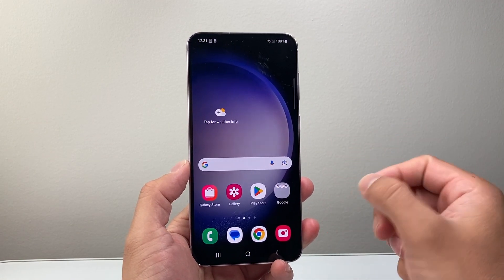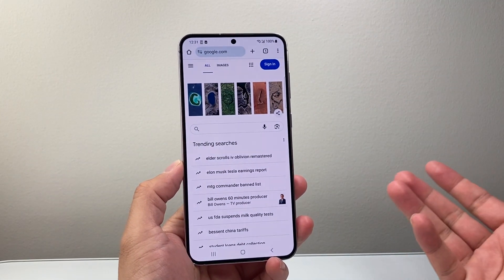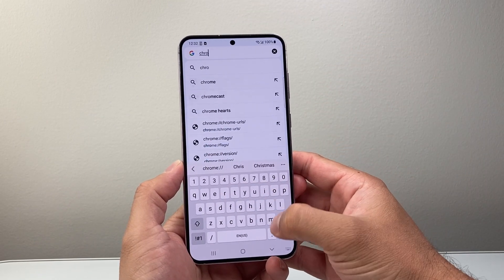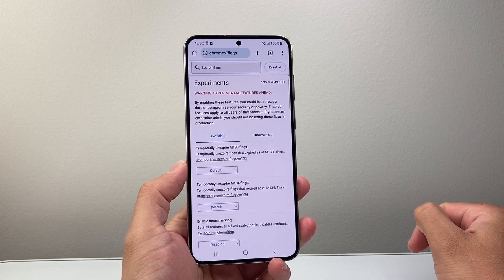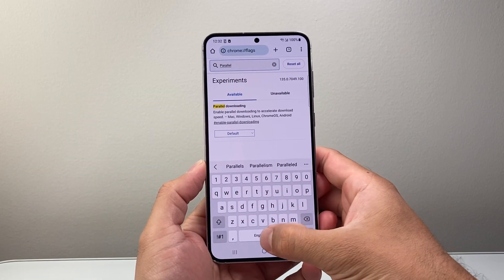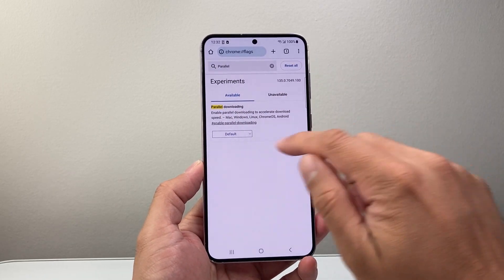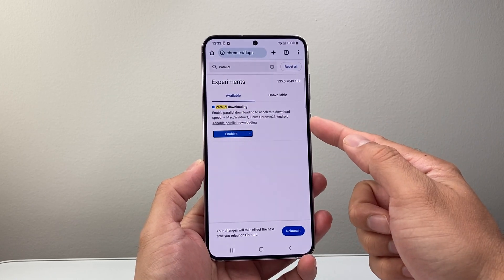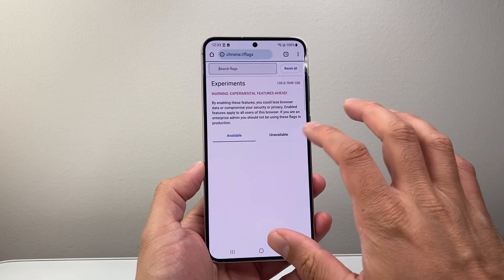How To Increase Downloading Speed In Chrome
In this video, I will show you how to increase downloading speed on Chrome on Android or Samsung phone!